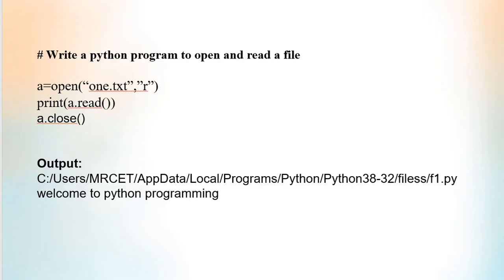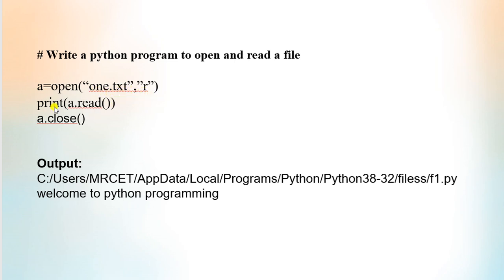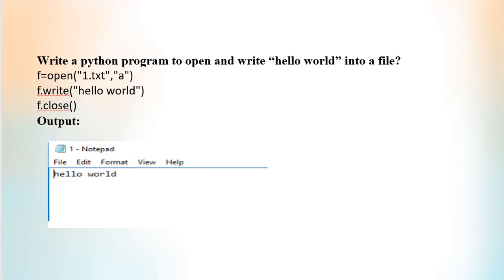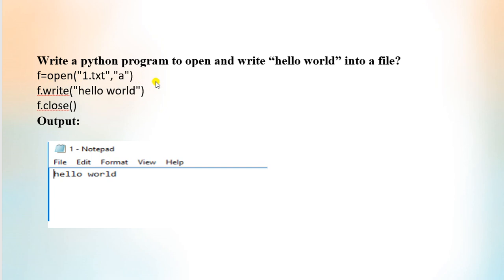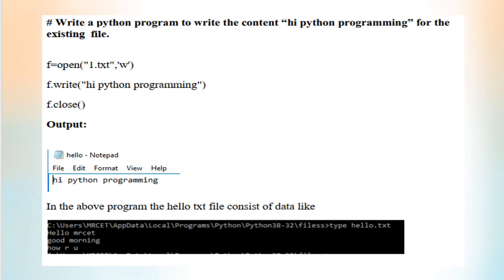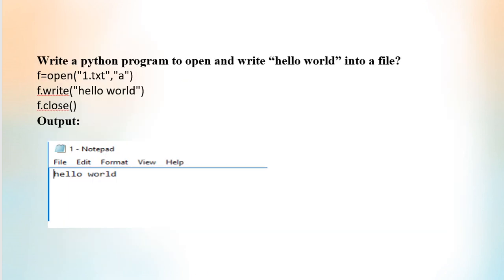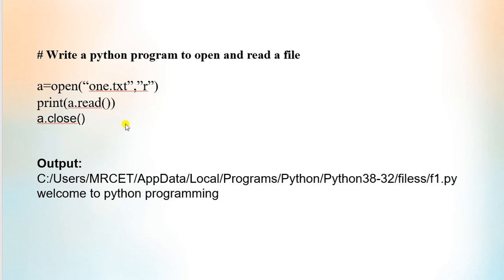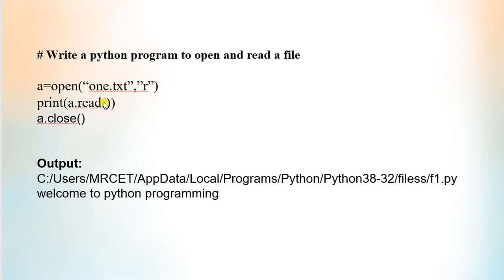KTU CS283 Python For Machine Learning : File operations